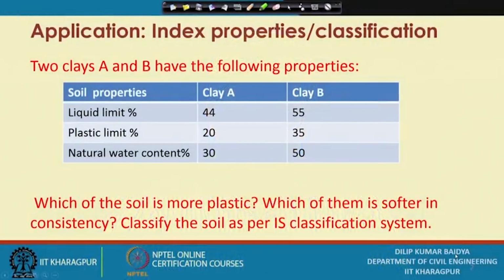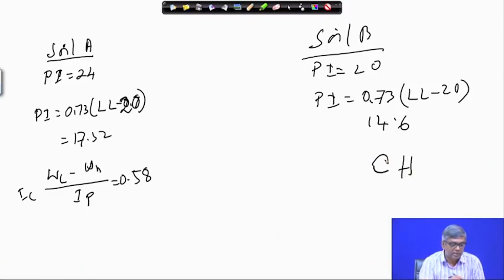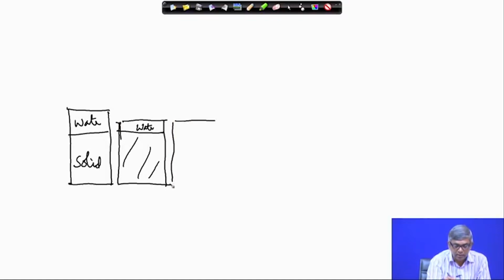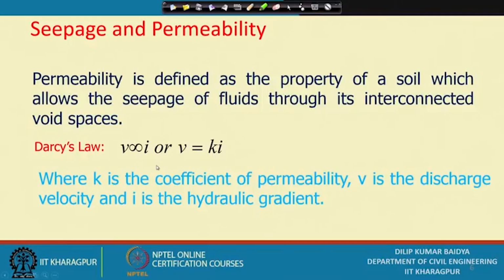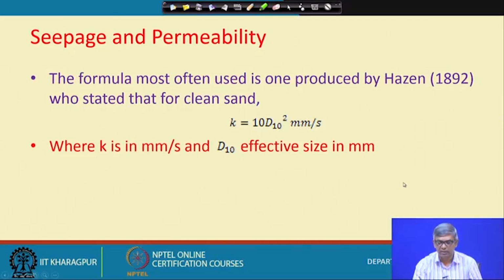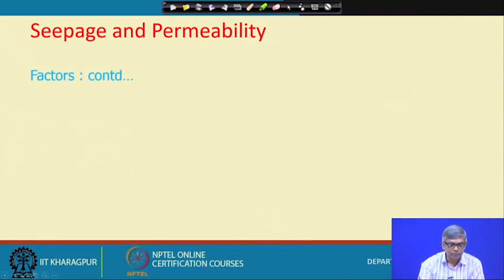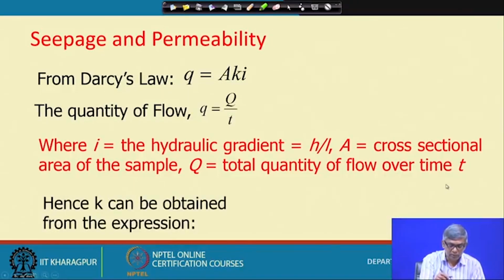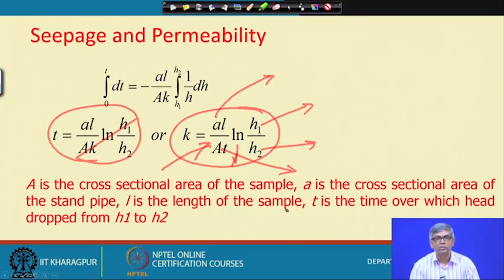Lecture 9 : Permeability and Seepage (Contd.)